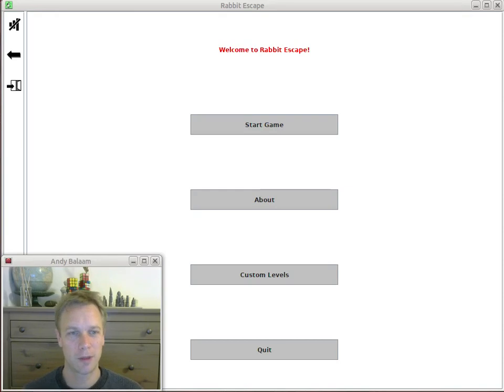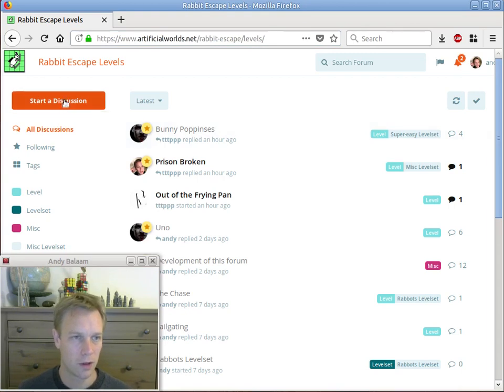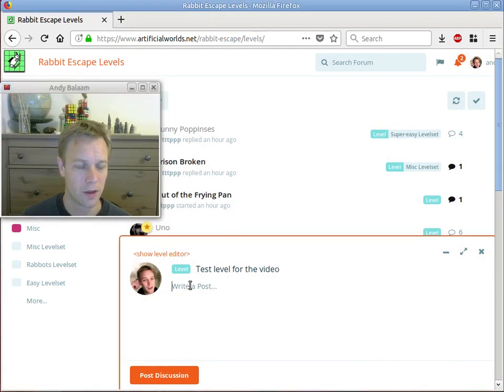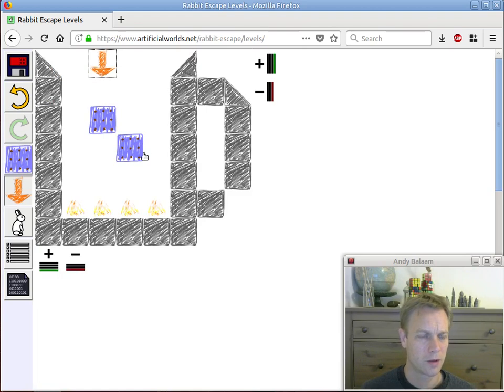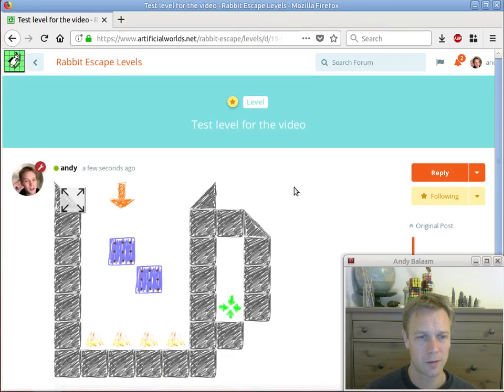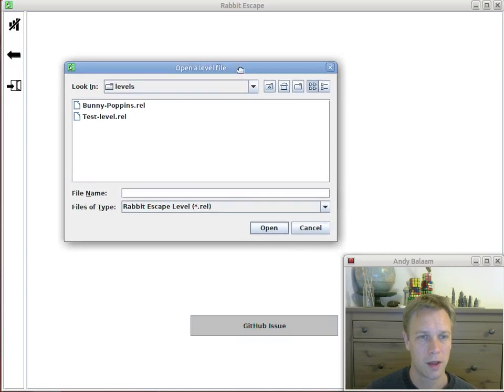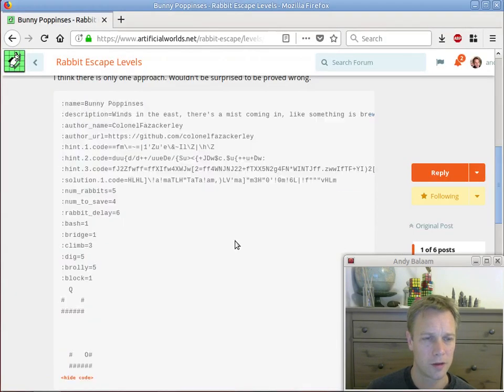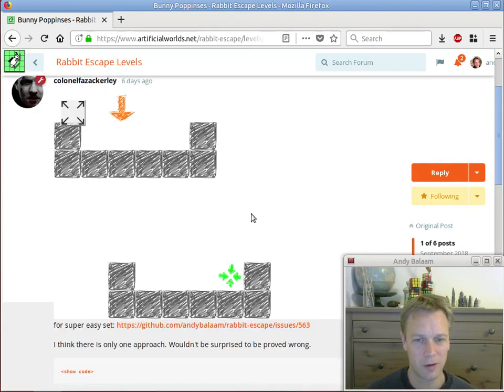Make levels for Rabbit Escape using the level editor!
A quick intro to the new Rabbit Escape level editor, and how to post your levels to the forum.

Rabbit Escape is a free Android and PC puzzle/arcade game that is inspired by Lemmings and Pingus.  Solve the puzzles by giving your rabbits abilities that help them get to the exit!